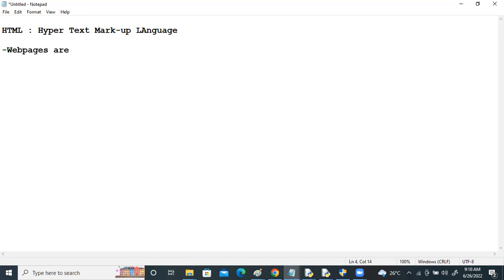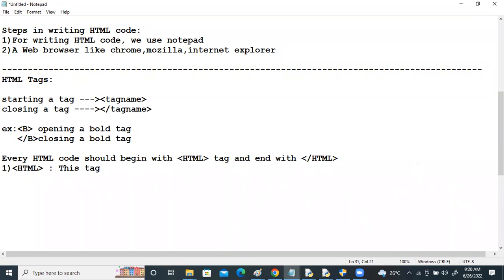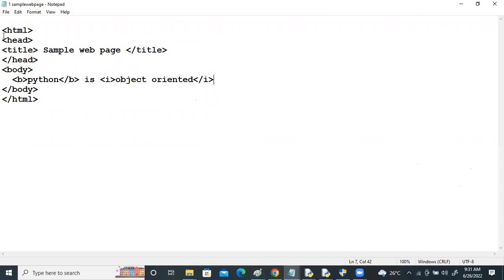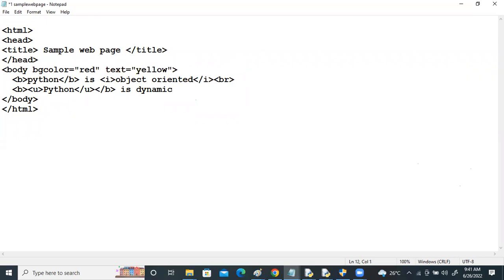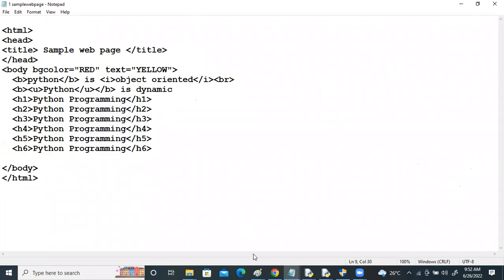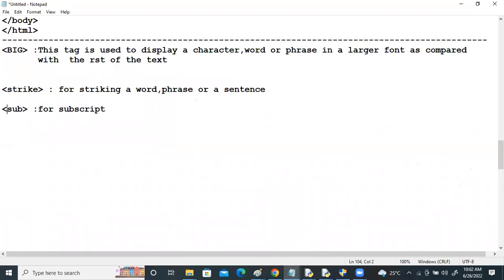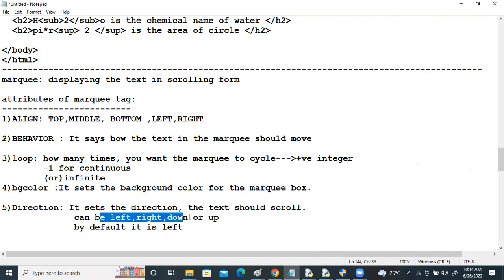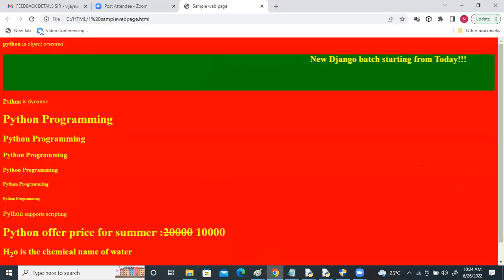DJANGO (10 Weekends Batch) tutorials || by Mr. Vijay On 26-06-2022 @9AM IST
DJANGO with Real Time Project (Includes HTML, CSS, Bootstrap, Javascript & 25 Apps Creation with Hands-On) tutorials || by Mr. Vijay On 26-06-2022 @9AM IST
java python
python
Learn Python
Python Tutorial